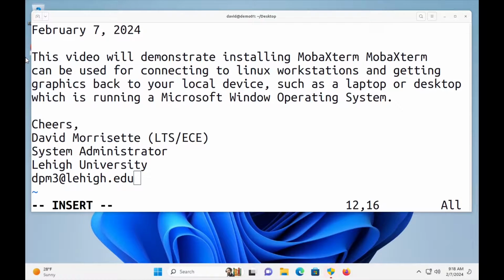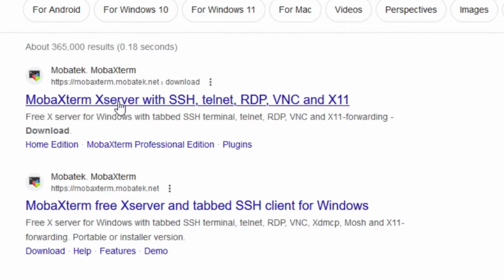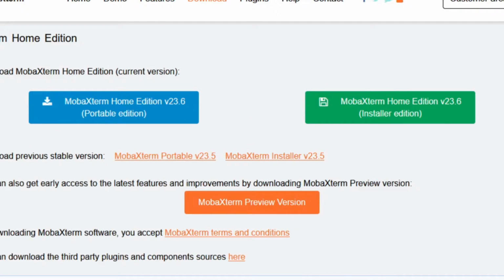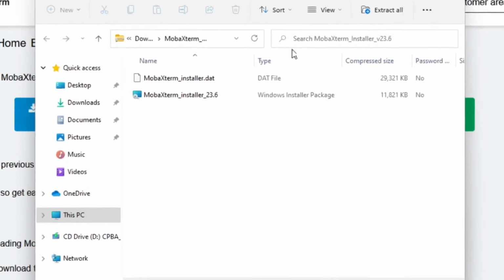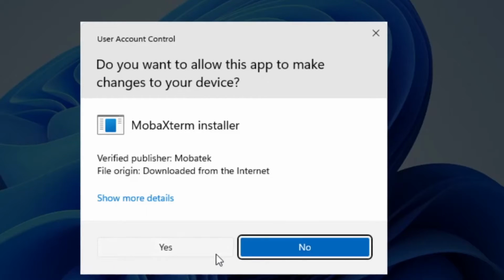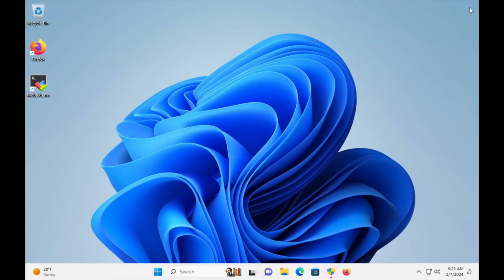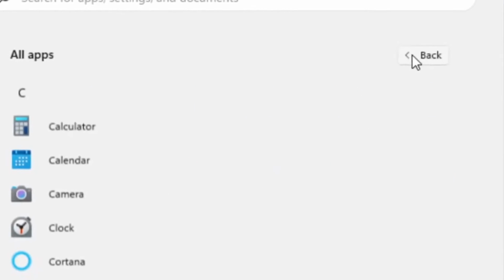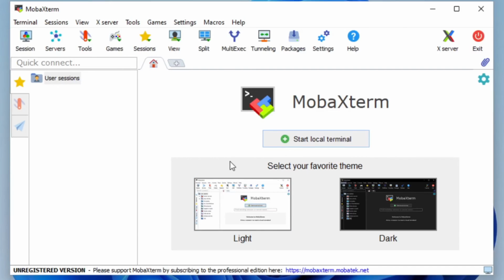02-07-2024 Installing MobaXterm